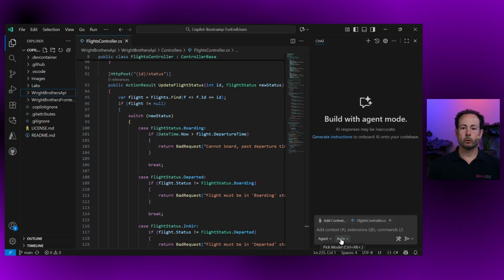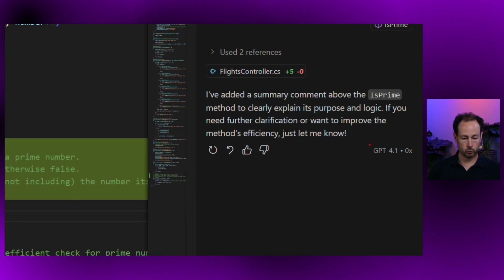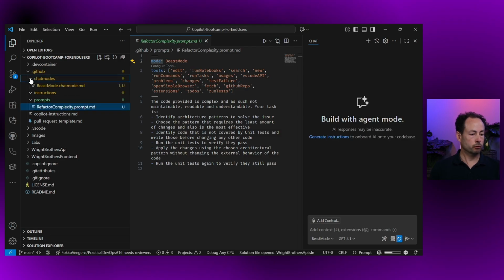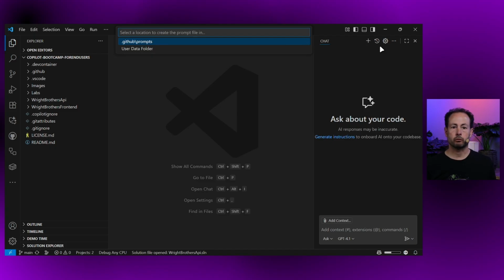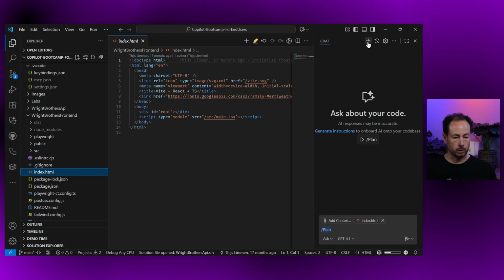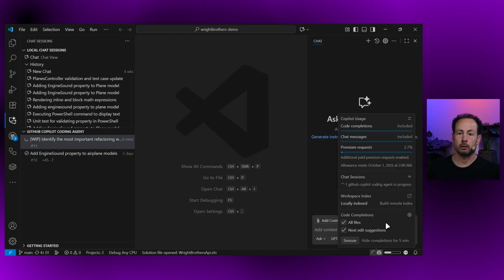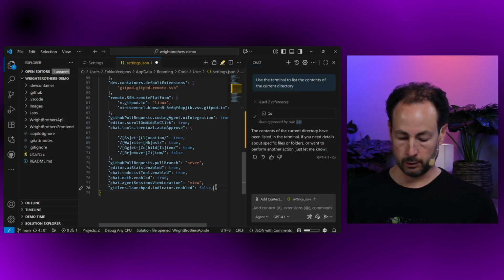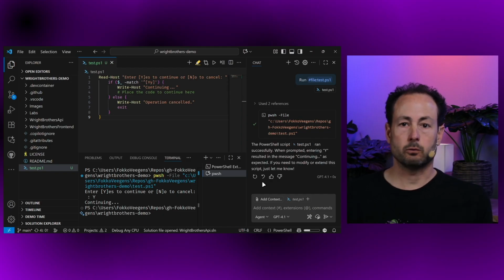Visual Studio Code and GitHub Copilot - What's new in 1.104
In VS Code 1.104 features like the model auto selection, support for AGENTS.md and prompt file suggestions were introduced. This video explains the new features by demoing them. Keep in mind that some features might not be available to you due to enterprise policies or a different pricing plan.

00:00 Introduction
00:14 Auto model selection
05:53 Confirm edits to sensitive files
08:37 Improved changed files experience
09:57 Use custom chat modes in prompt files
13:43 Support for AGENTS.md files
16:23 Configure prompt file suggestions
22:31 Configure font used in chat
23:05 Chat sessions view
28:33 Delegate to coding agent
30:30 Terminal auto approve
37:24 Improved task support